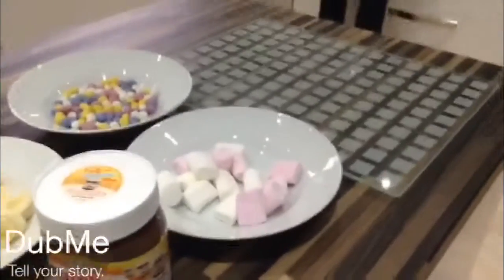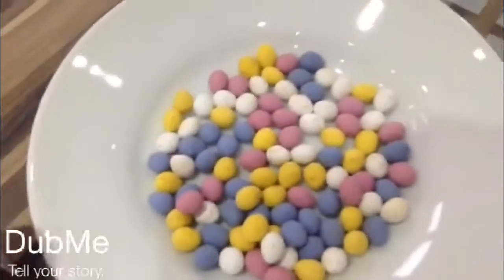How to make incredible pancakes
Hope you had fun